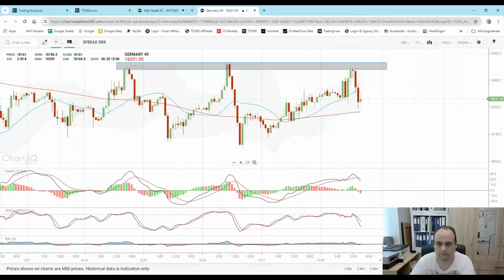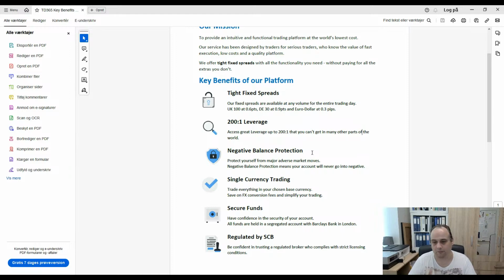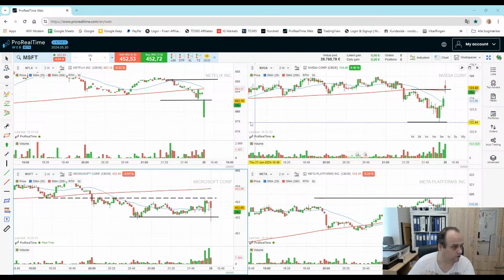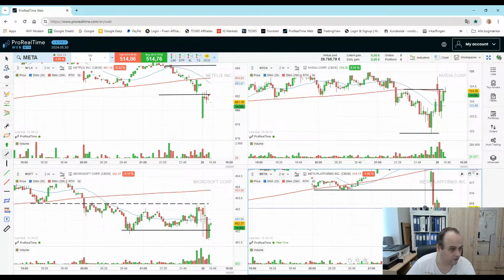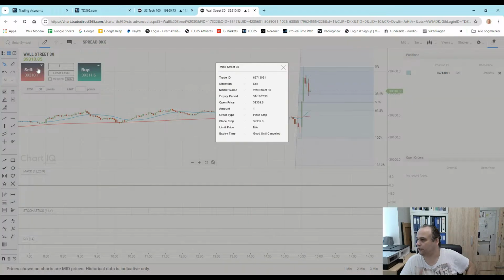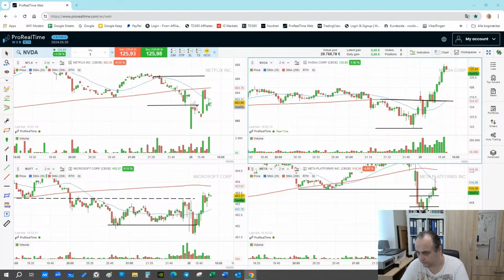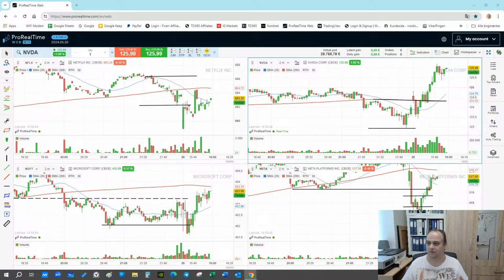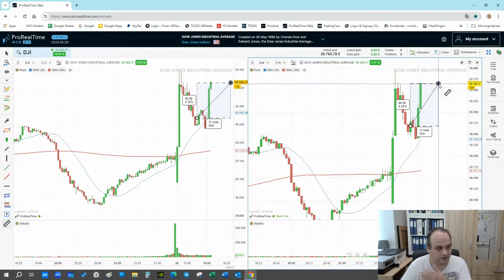Friday Summer Day Trading Live (Banking +53 points in the Dow)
Friday the 28th of June 2024 I will be day trading LIVE from a REAL account.
Todays topic will be: Price Action Trading
I will reply as much questions as possible.
MultiSubs available.

When you sign up, in the question  "where did you here about us" you write: Dansk-Daytrading or Daytrader-Mentor.

Get the cheapest 🥇 and fixed spread-prices, no commission, leverage, single currency account, negative balance protection 💪

PS: except US citizens so far (CFD trading)

As of signing up with the broker, please read all information available on TD365 website.